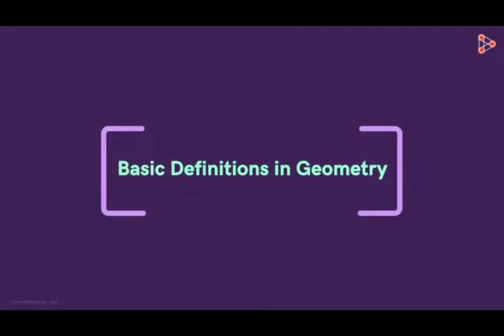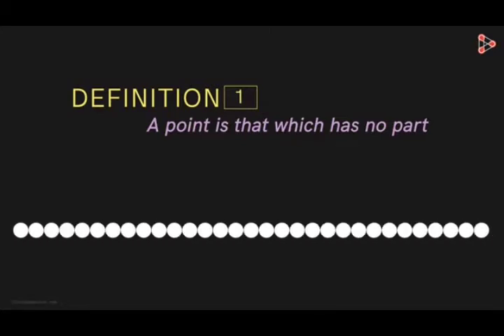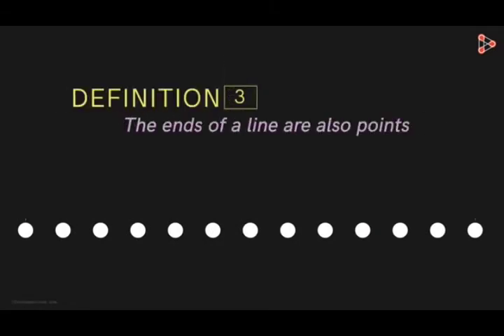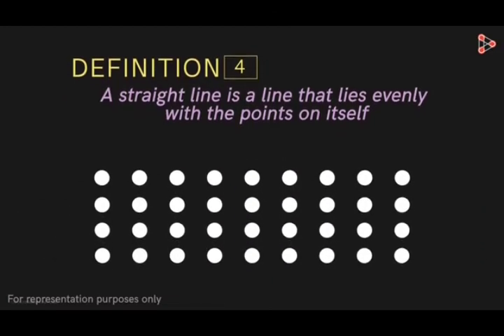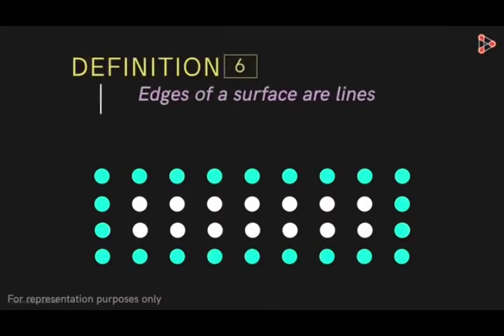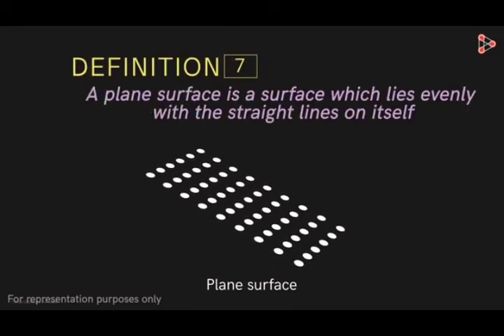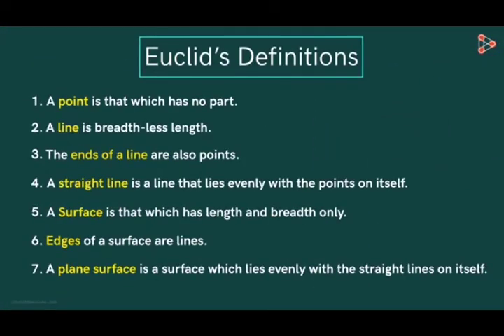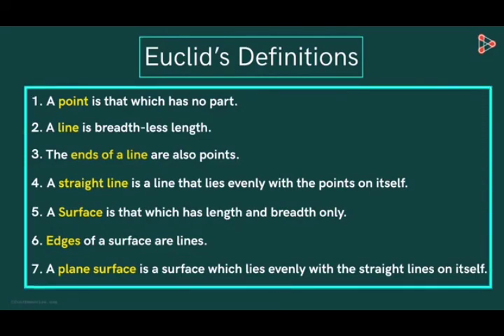16 June 2020